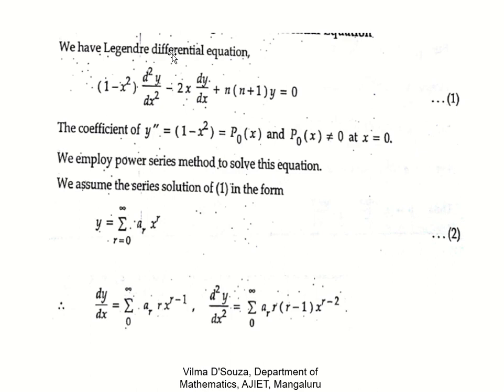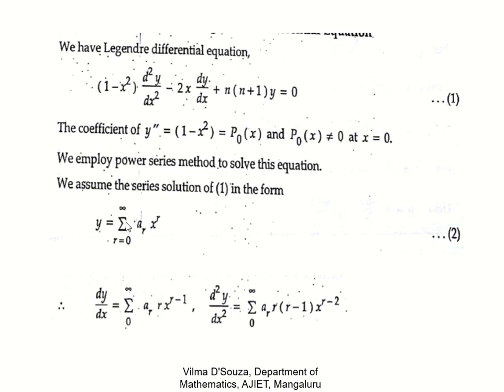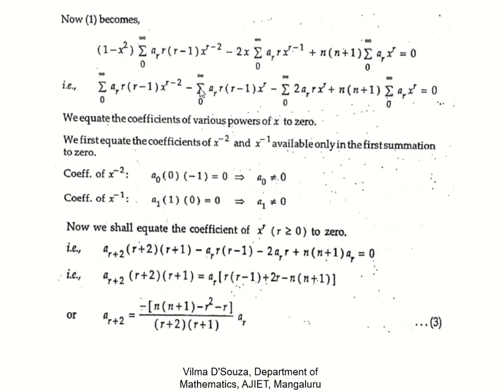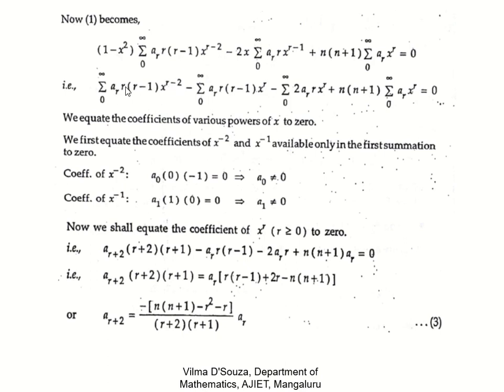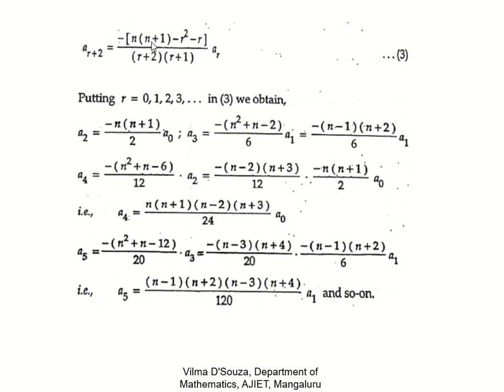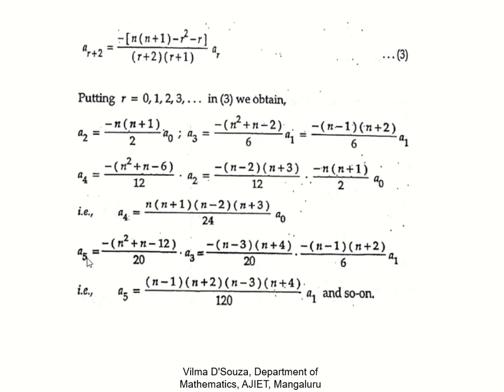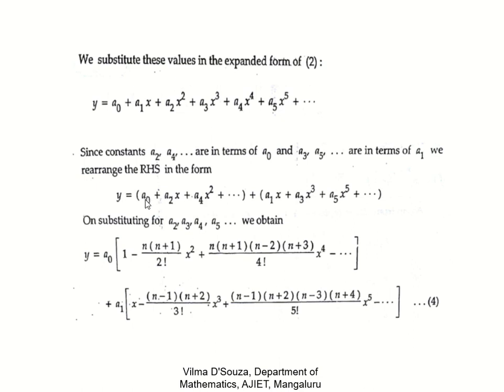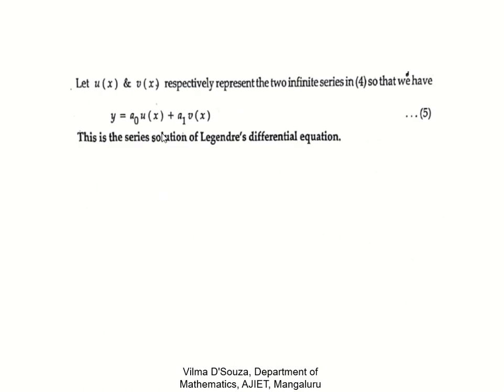18MAT21 : Module 4 Power Series Solutions Class 4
Series Solution of Legendre's Differential Equation